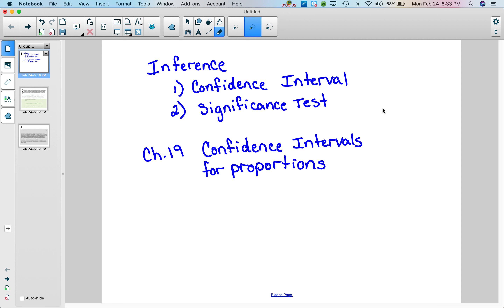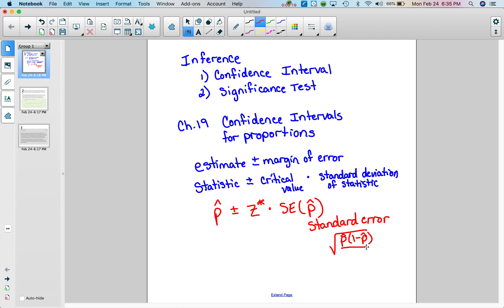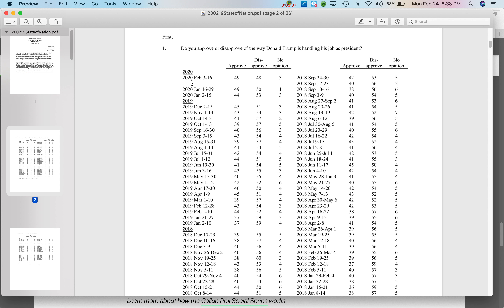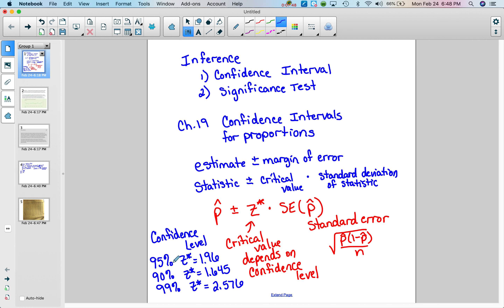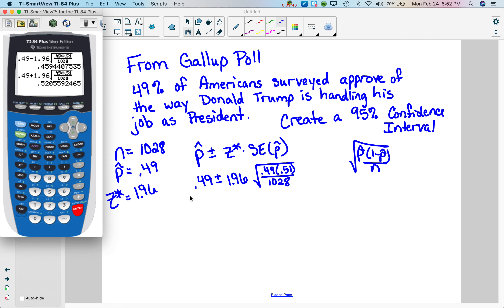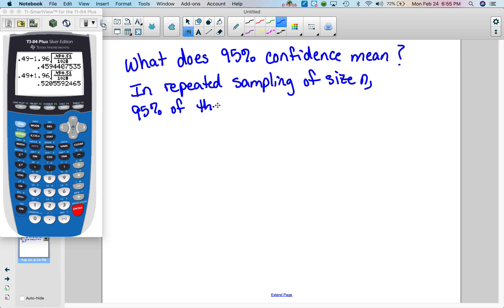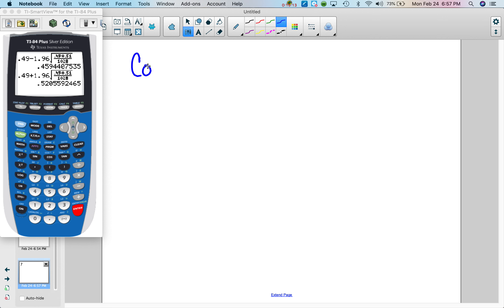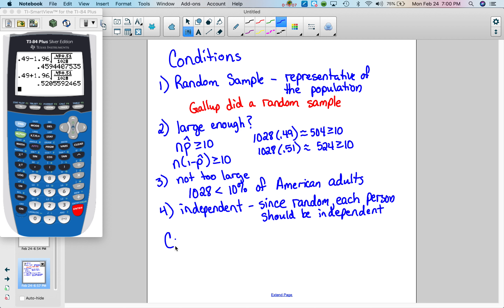Ch 19 CI Proportions Gallup